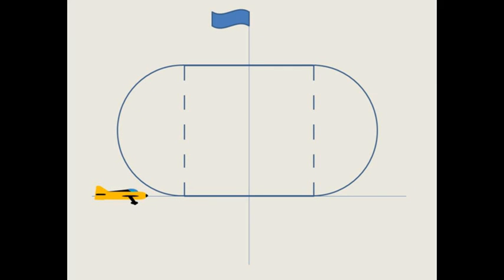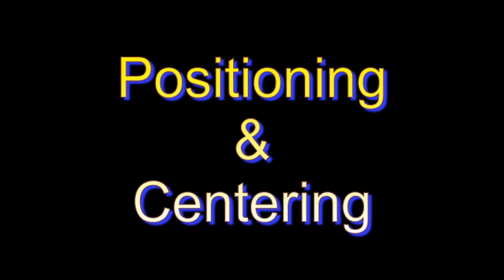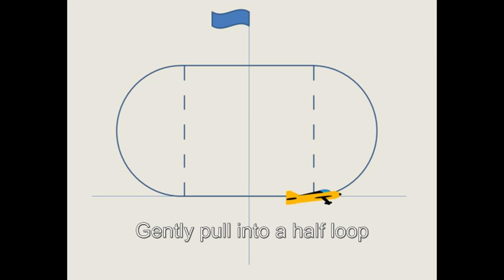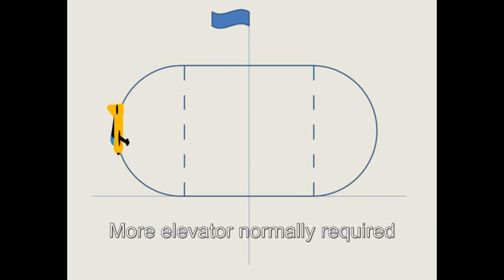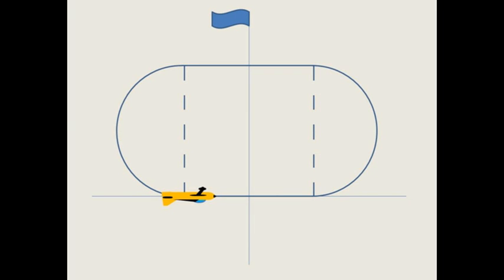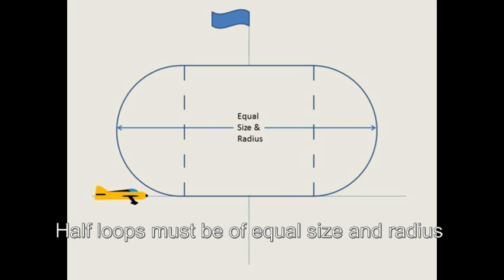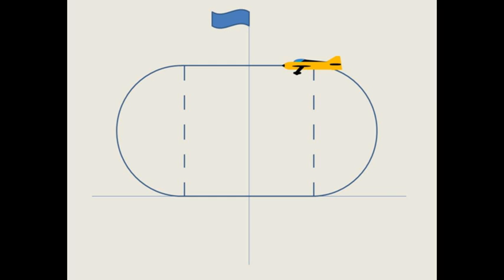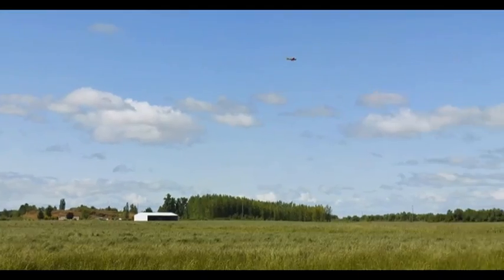Sportsman's Schedule - 1 - Double Immelman